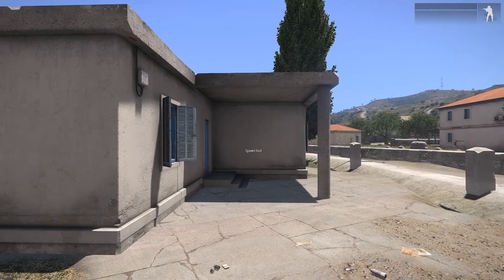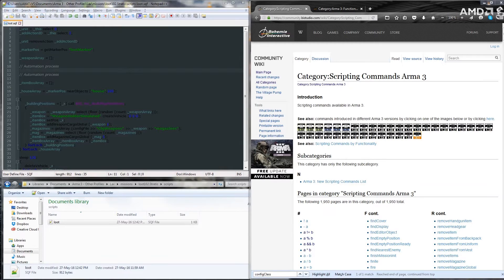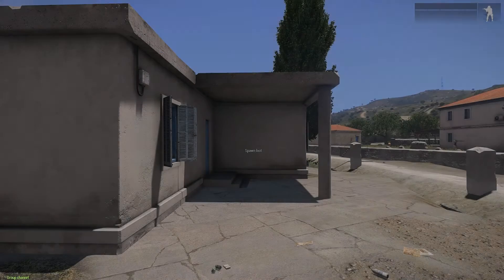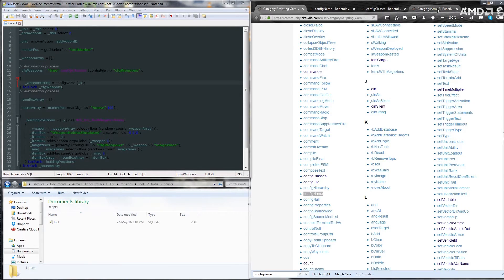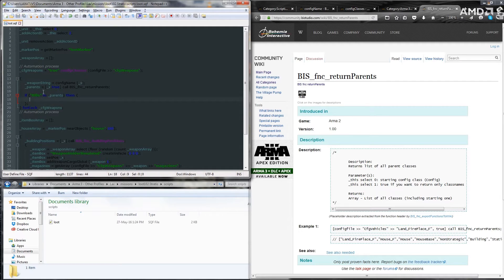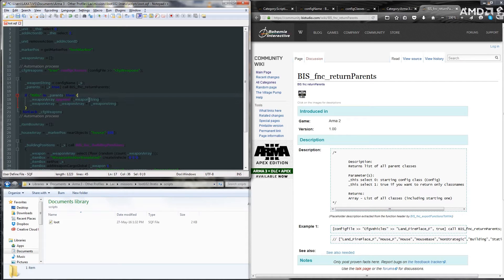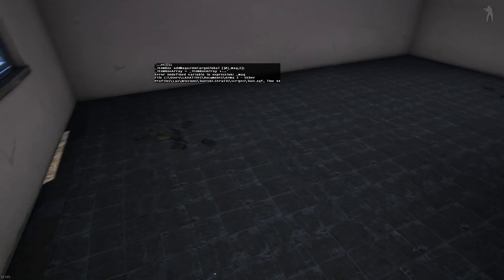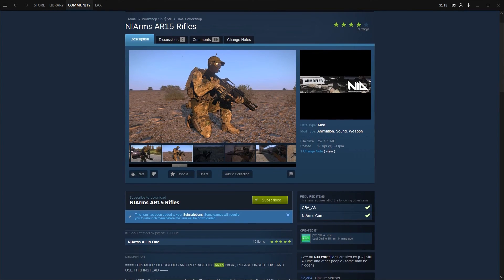Automated Weapons array - Arma 3 Editor (Loot buildings addition.)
Building on a previously made script, I will teach you how to get weapons from the Config to automate gathering weapon classes.

Let me know if you need a hand, where I can improve and if you want to see more!